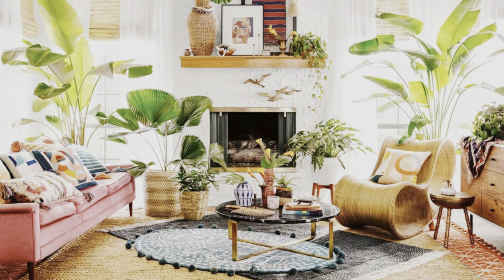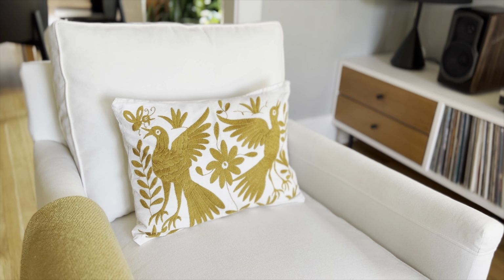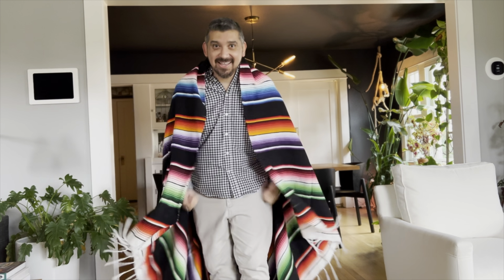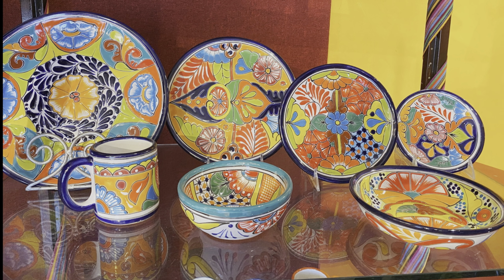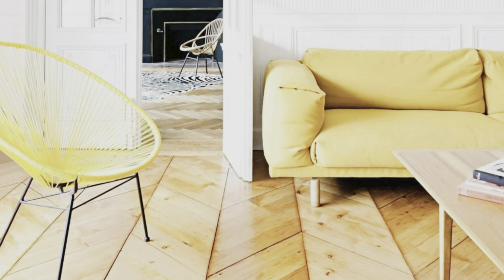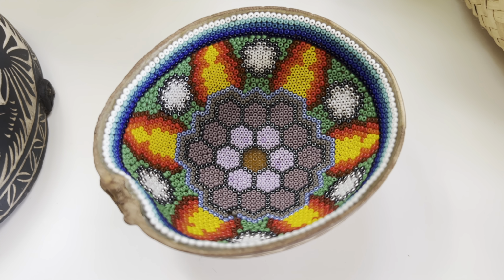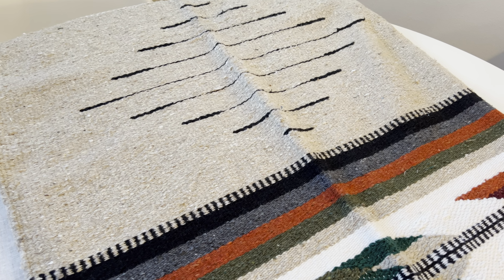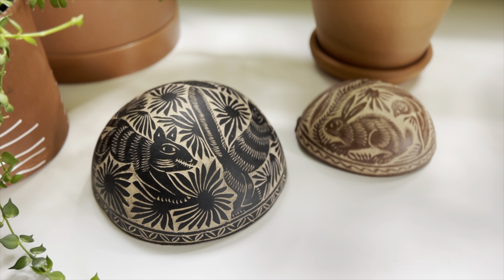Bohemian Home Decor From Mexico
In this video, we'll run through some great Mexican home decor items that can really bring some color and fun into your space, as well as some tips on how to incorporate them into your home!

Earthenware dishes:

Blue and white dishware:

Huicholhandcrafts.com